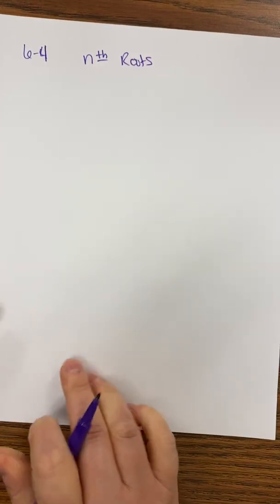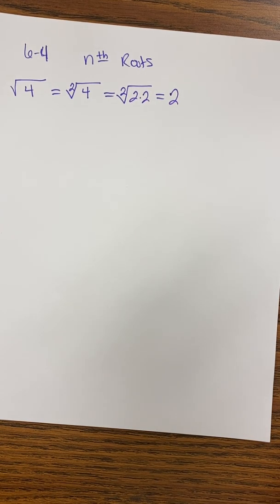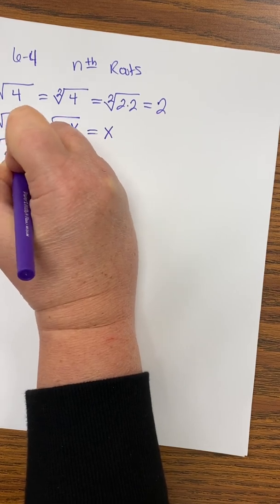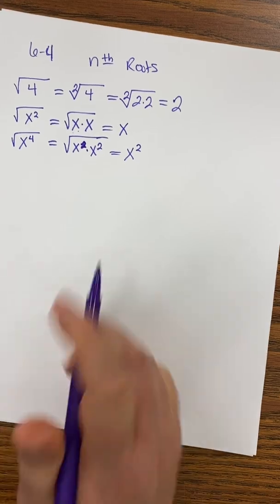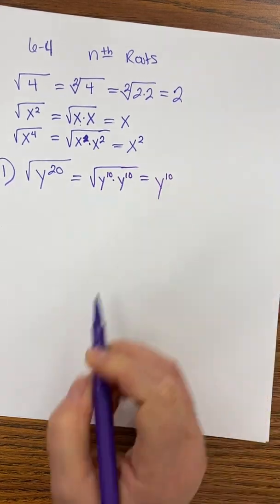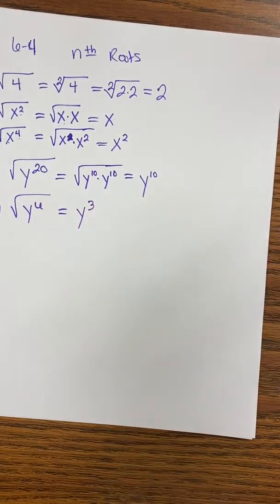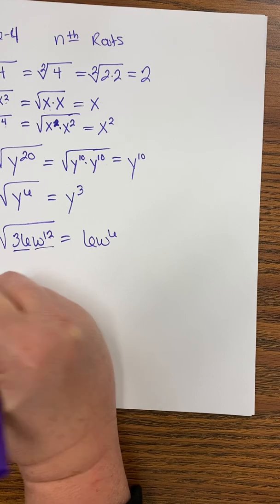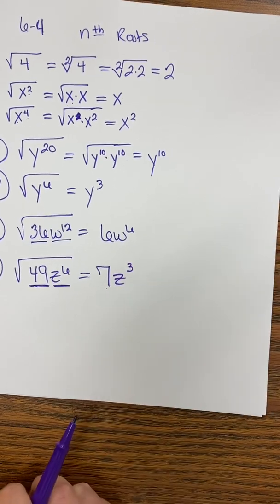Lesson 6-4: nth Roots #1, #2, #3, and #4